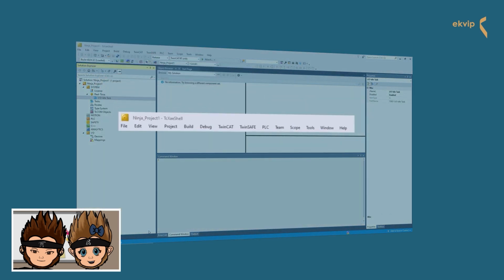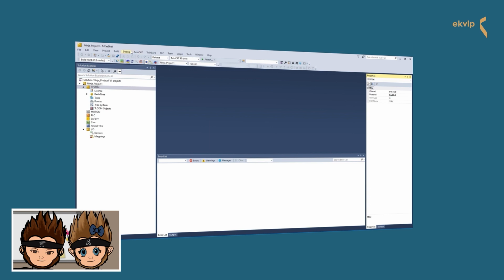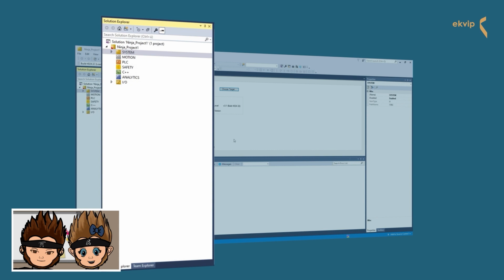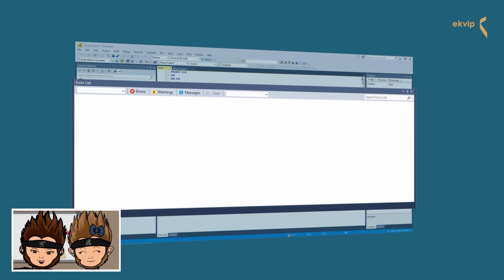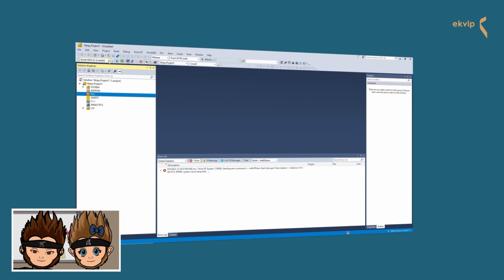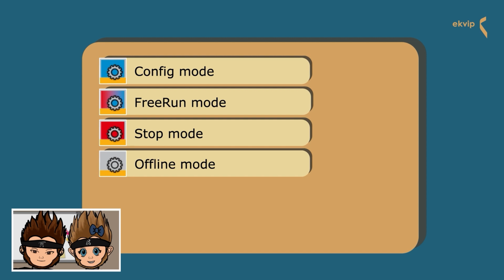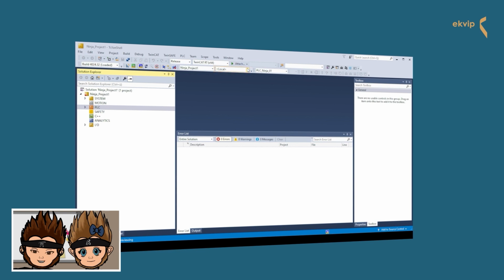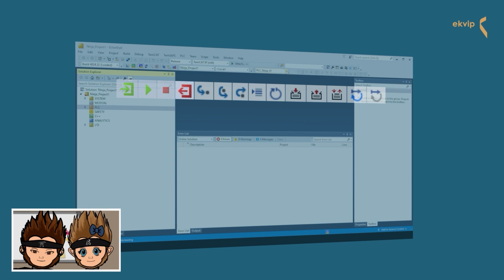04. TwinCAT 3: UI Overview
In this video we want to give you an overview of the TwinCat 3 user interface components.
We also explain the different Runtime states.

00:00 Intro
00:44 Overview and Layout
01:37 Toolbar
03:34 Soultion Explorer and Editor Window
05:24 Toolbar 1
06:42 Runtime modes
08:17 Toolbar 2
09:41 PLC commands
12:22 Outro

We are part of the ekvip team.